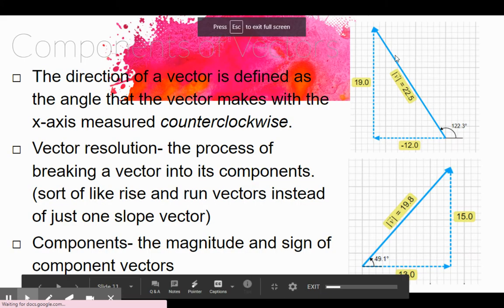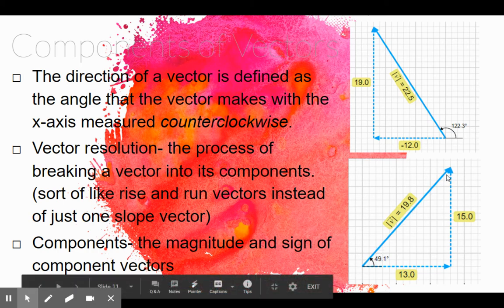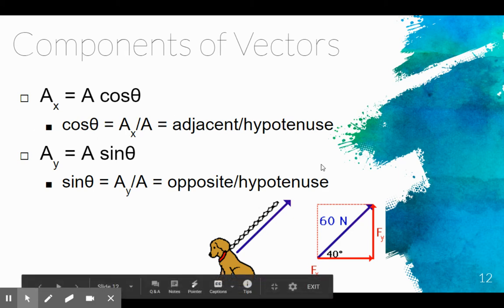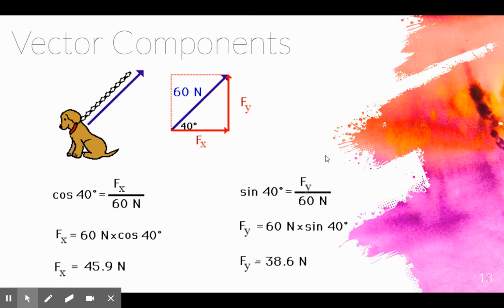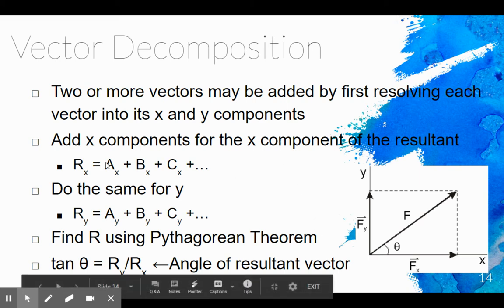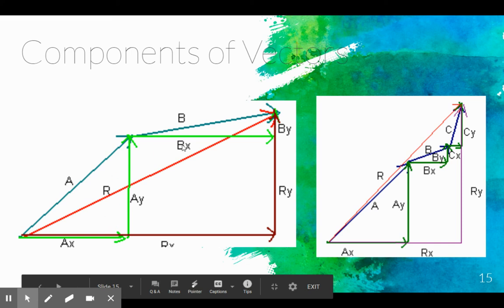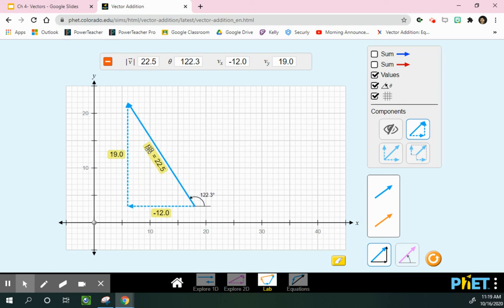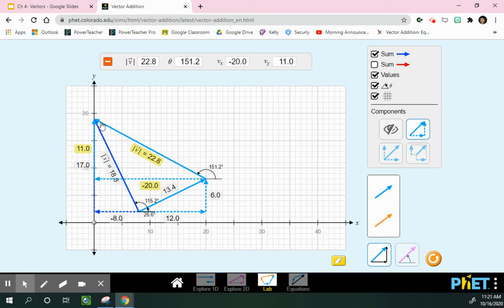Ch 4 Part 2- Vector Components